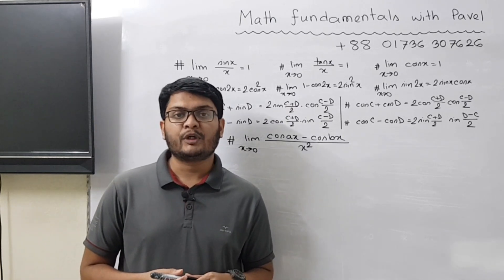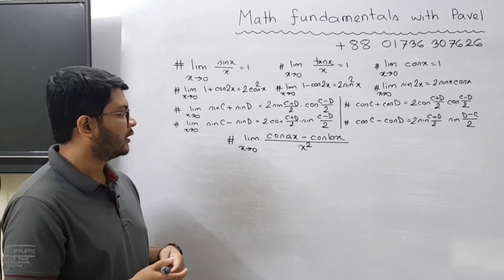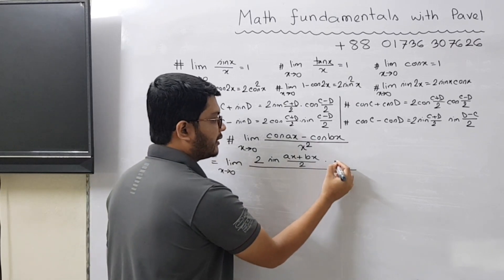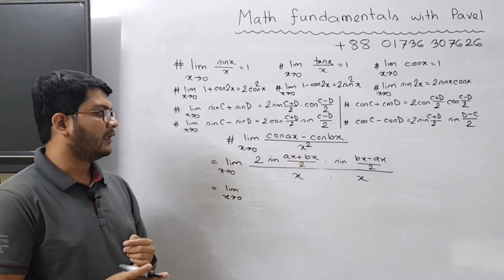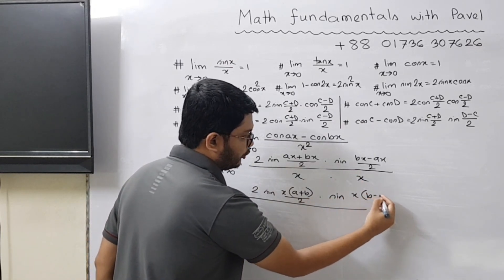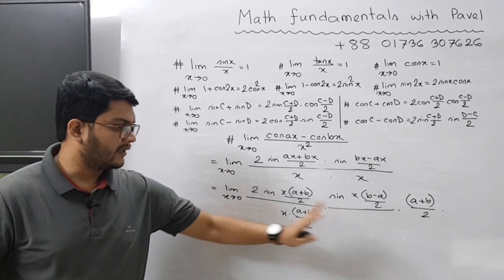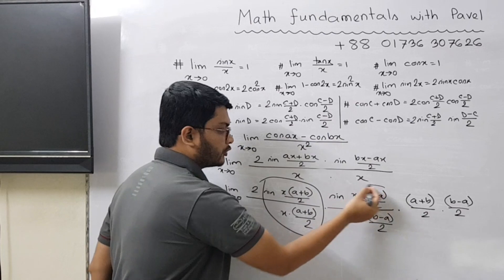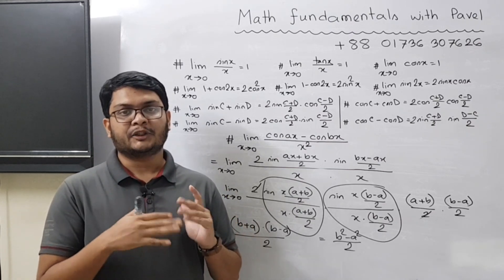16.Calculus: Basic Calculus for Beginners || Introduction to Calculus: 1 learn calculus from scratch